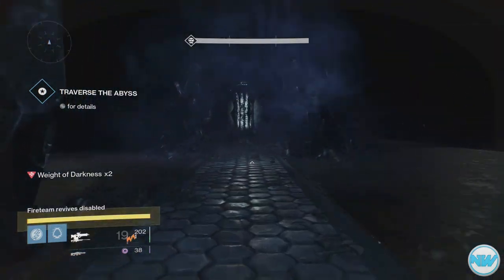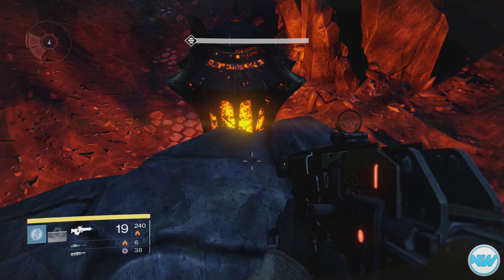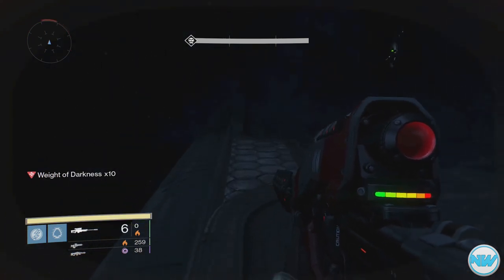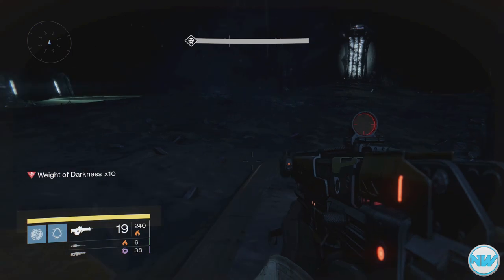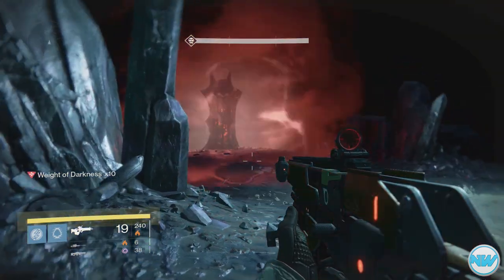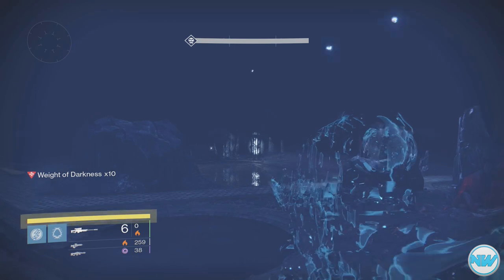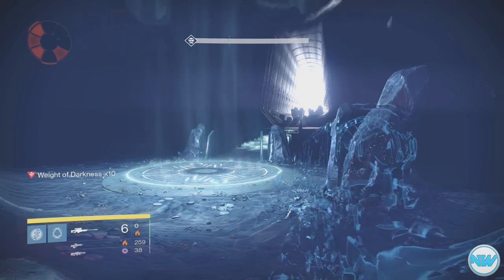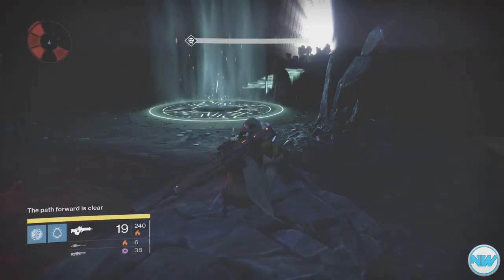Destiny - How to Cheese/Solo the Abyss | "Solo the Lamps" | "Easy Raid Loot"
This Destiny video will show you how to cheese the abyss or lamp part of the Crota's End Raid.

If you are new here, I would like to tell you that I post Daily Destiny videos as well as awesome Call of Duty Advanced Warfare content with the best Advanced Warfare Emblem Tutorials.